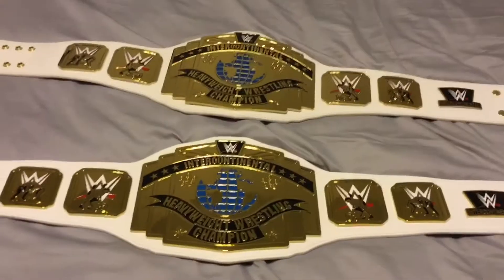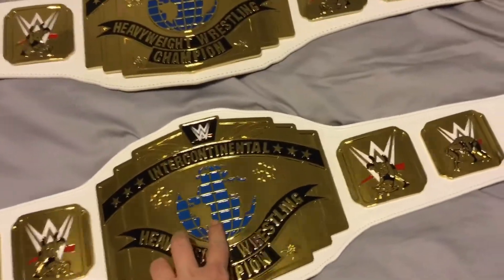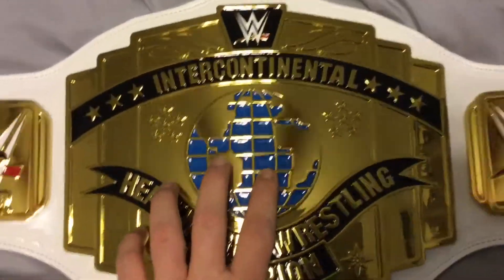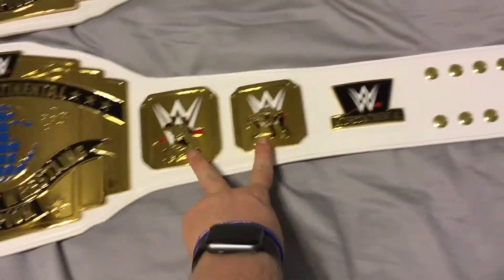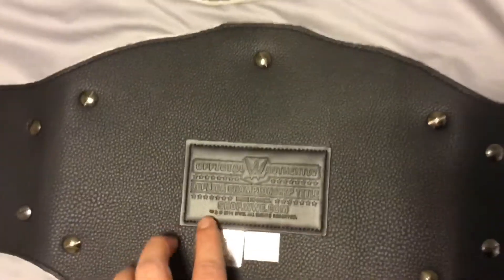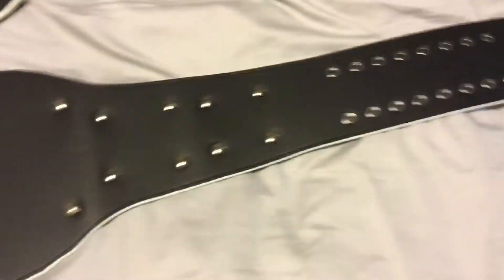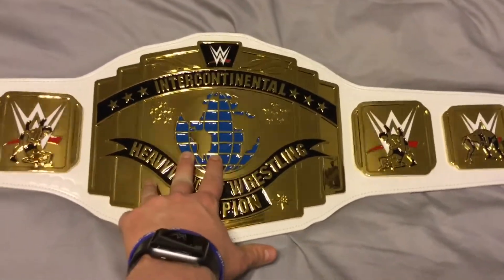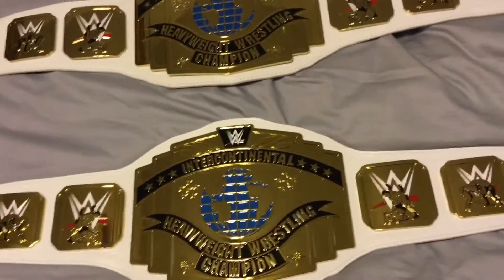WWE Intercontinental Championship (2014) Replica Unboxing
Xbox gamertag- JEFF1
PlayStation gamertag- SuperbOpossum23
Steam gamertag- SuperbOpossum23